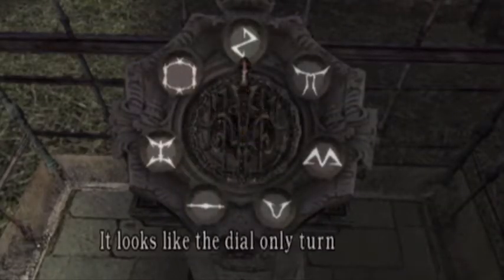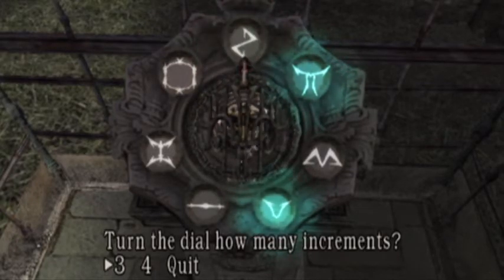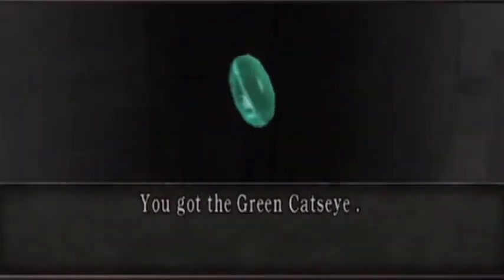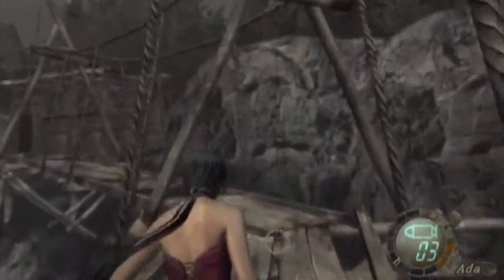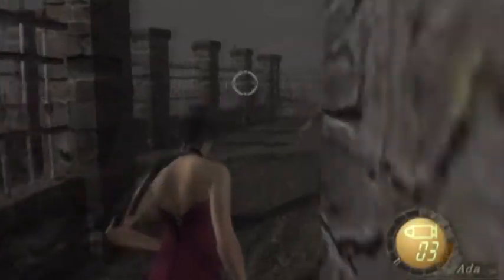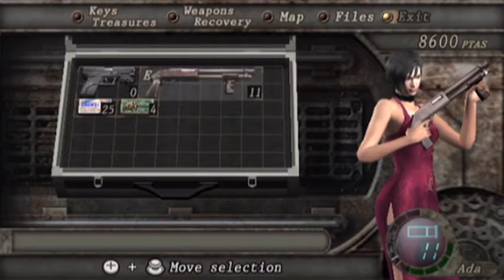Let's Play Resident Evil 4: Separate Ways [Blind] | Part 2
Finishing Chapter 1.

As this is a blind LP, I would appreciate you not spoiling the story. That said, I wouldn't mind anyone giving me any tips/tricks, as long as they are not worded to give a spoiler. Also, keep in mind that I record in sessions of usually 3 or more videos at a time, so it may take a while for said advice to be followed.